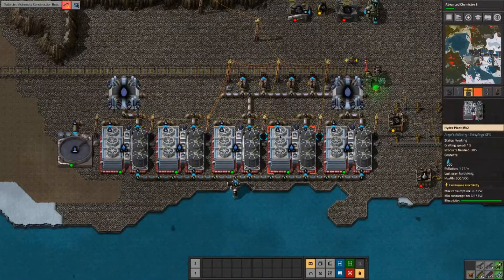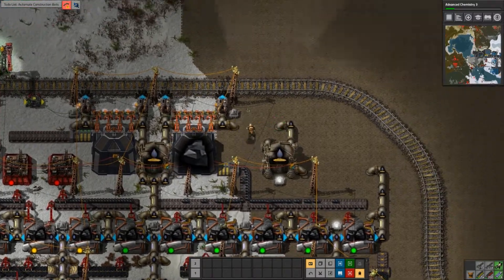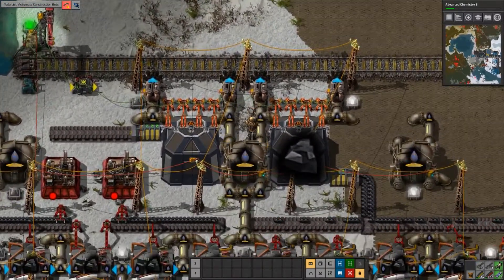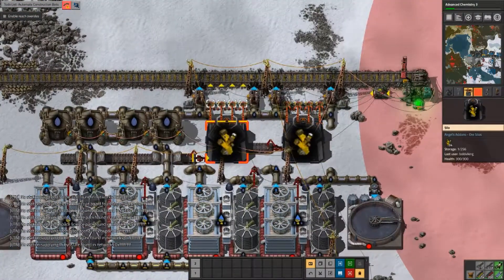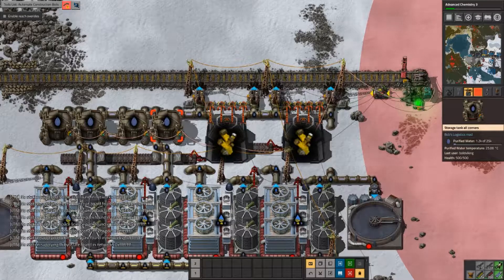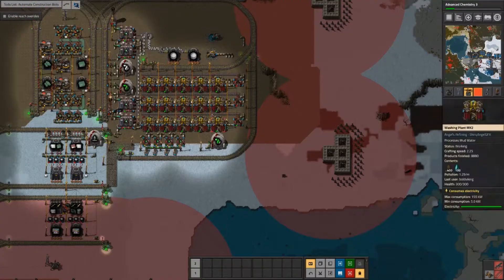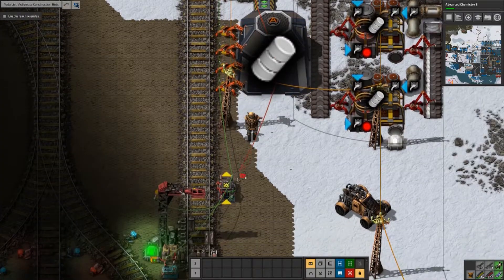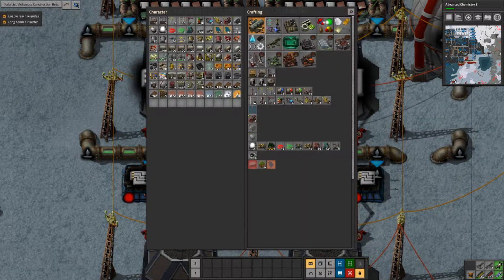Factorio -Too Many Mods - Stone Cold Train Logistics - 071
Join me as I battle against hordes of biters, while struggling to keep up my economy in this Factorio game with too many mods!

Modslist:

Visual
 - Alien Biomes
 - Alien Biomes High-Res Terrain
 - Bullet Trails
 - ShinyAngelGFX
 - ShinyBobGFX

Gameplay:
 - Angel's Addons - Ore Siles
 - Angel's Refining
 - Angel's Smelting
 - Bob's Assembling machines
 - Bob's Electronics
 - Bob's Enemies
 - Bob's Functions Library
 - Bob's Greenhouse
 - Bob's Logistics
 - Bob's Metals, Chemicals and Intermediates
 - Bob's Mining
 - Bob's Modules
 - Bob's Personal equipment
 - Bob's Power
 - Bob's Revamp
 - Bob's Technology
 - Bob's Vehicle Equipment
 - Bob's Warfare
 - Waterfill

Logistics:
 - Cargo Ships

Quality of Life:
 - Auto Deconstruct
 - Bottleneck
 - Even Distribution
 - Fully Automated Rail Layer
 - LTN Combinator
 - LTN Tracker
 - Todo List

Mod Libraries:
 - Optera's Library
 - Avoid Struggle with Integration Library

Intro and Outro music by @ScottBuckley Intro and Outro Music by @ScottBuckley - released under CC-BY 4.0